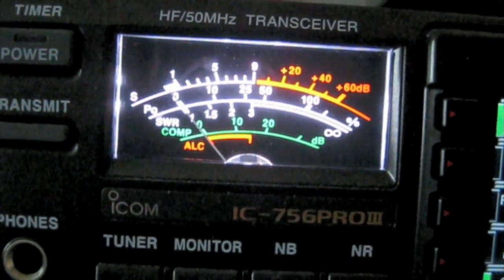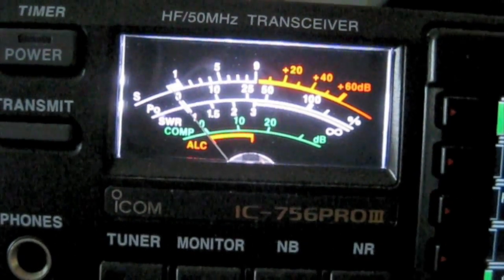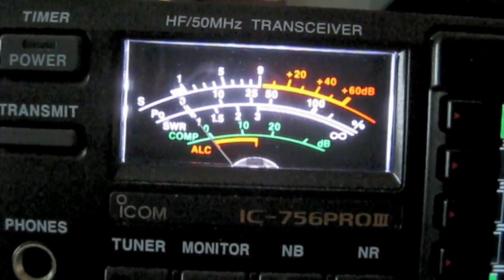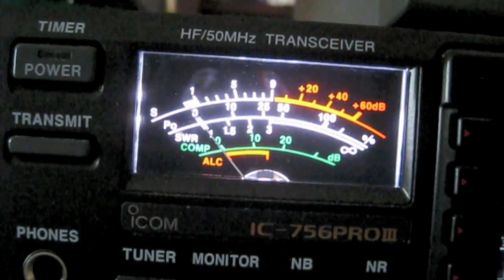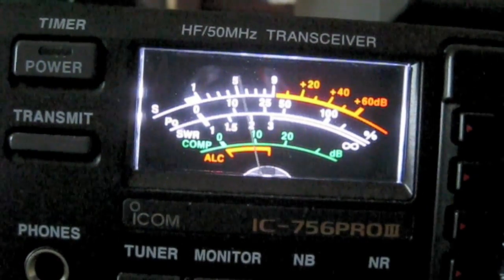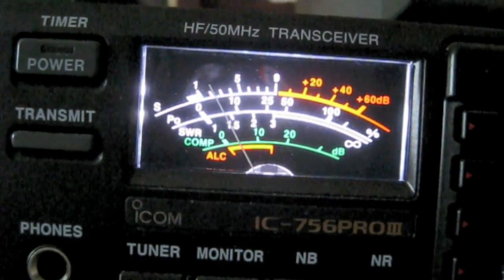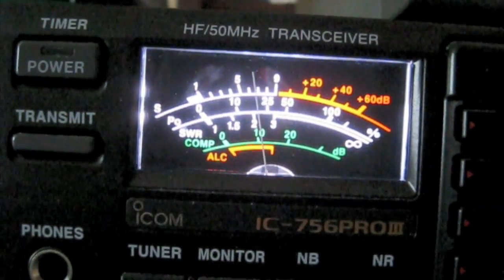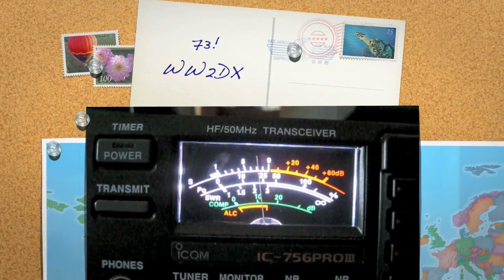Hex Beam VS Titan GAP Vertical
We finished up a nice job at W2VK's by installing a 40' crank up tower and a Hex Beam, we though it would be fun to compare his old antenna the GAP against the new Hex.